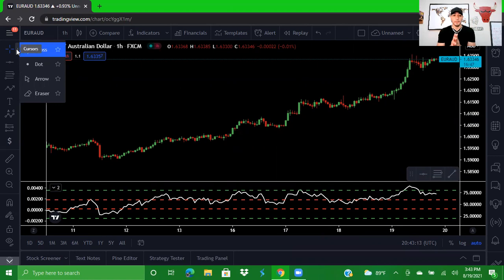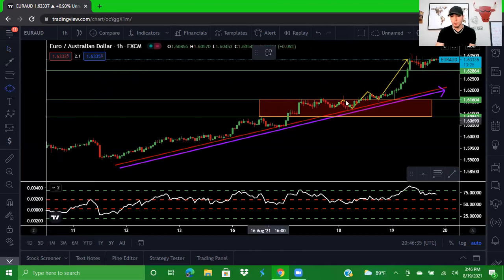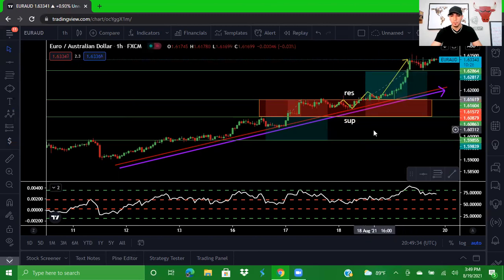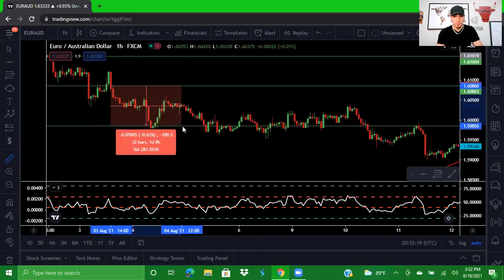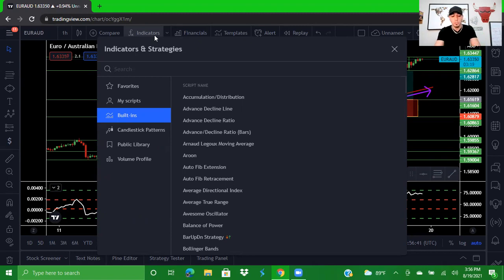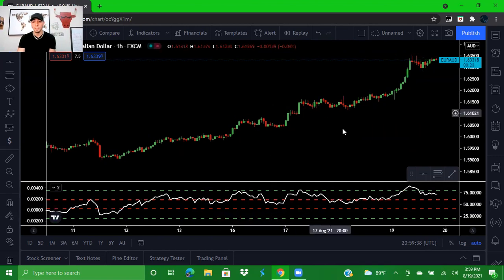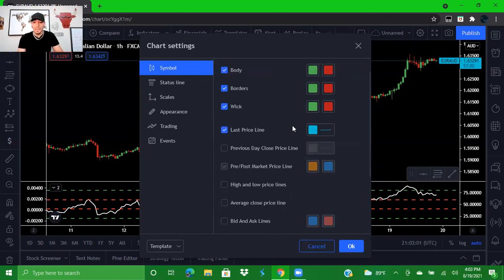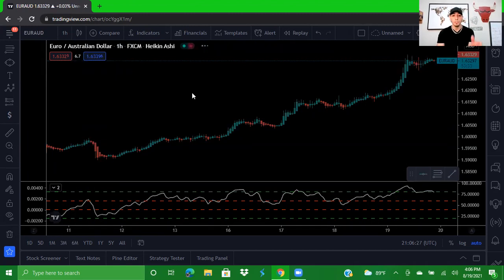TradingView Tutorial For Beginners In 2021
In this video, I break down exactly how you should be leveraging this resource; trading view. As well as showing you where everything is at and how to properly use it to your advantage. Make sure you follow along because this is a step-by-step basic process for you!

This business, and industry, are changing the lives of my team around the world. People in developing countries are learning and prospering with the art of Forex Trading, Binary, and Crypto digital currencies. Come join us.

Forex trading is changing more lives and making more successful people than even real estate! It's the best way to make a new life from the comfort of your computer.

This industry is recession-proof and pandemic-proof!

Stop listening to overpriced gurus that will say anything to get you to pay them $5000-10,000 of info you can easily find here on YouTube. Rather learn from our academy, and utilize our state-of-the-art apps on how to legally rob the banks at an affordable price! We have the top coaches/traders in the industry at your fingertips.

Before deciding to invest in foreign exchange you should carefully consider your investment objectives, level of experience, and risk appetite. The possibility exists that you could sustain a loss of some or all of your initial investment and therefore you should not invest money that you cannot afford to lose. You should be aware of all the risks associated with foreign exchange trading, and seek advice from an independent financial advisor if you have any doubts.